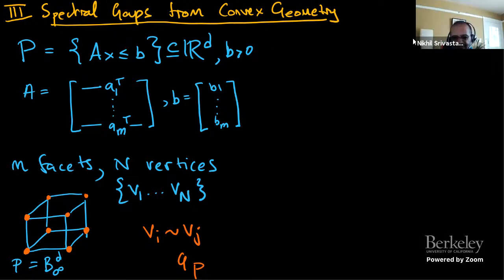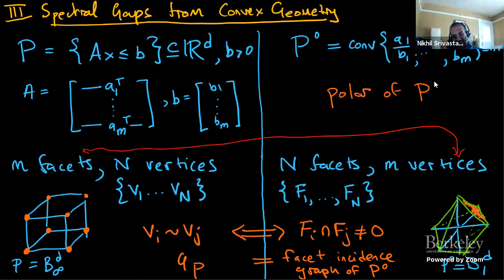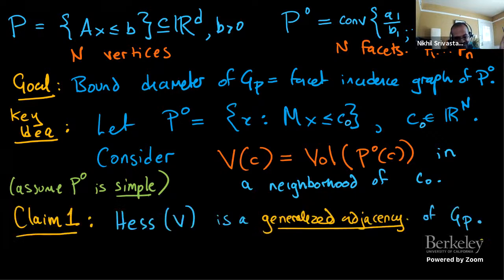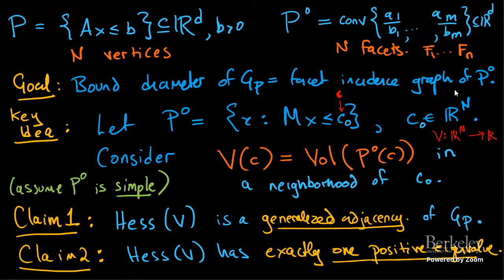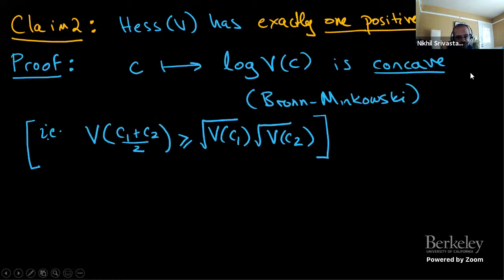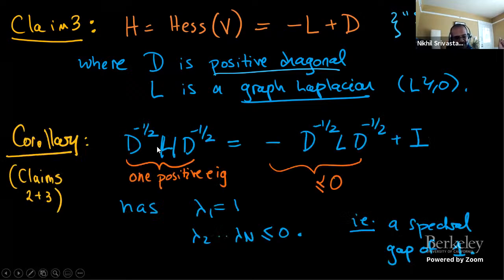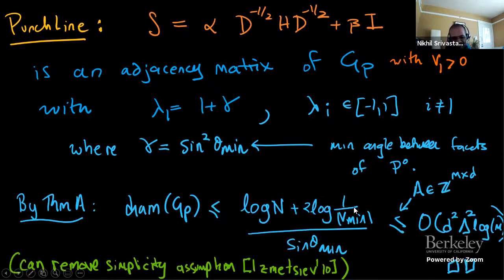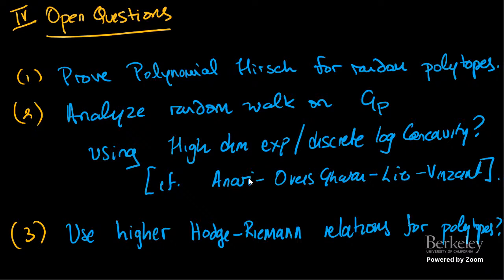A Spectral Approach to Polytope Diameter - Part 2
Nikhil Srivastava (University of California, Berkeley)
Bay Area Discrete Math Day (BAD Math Day)